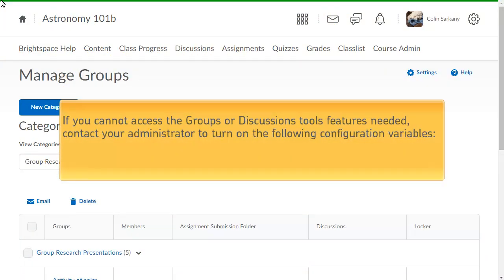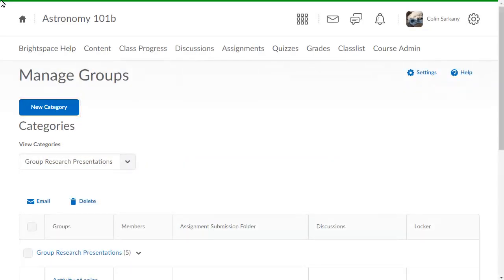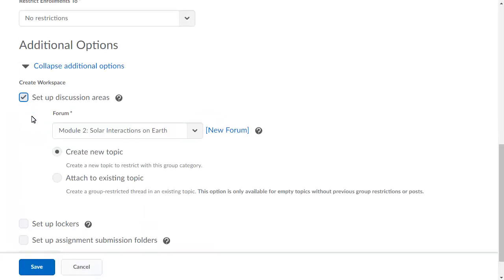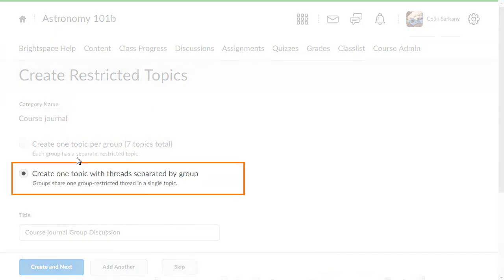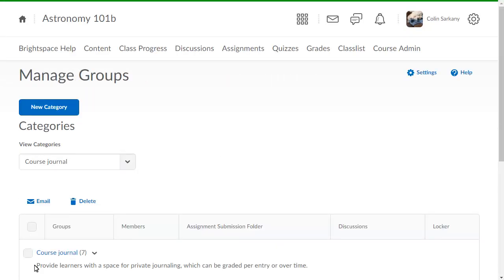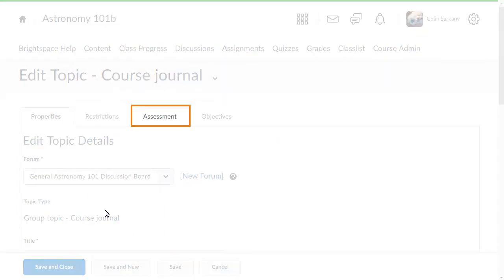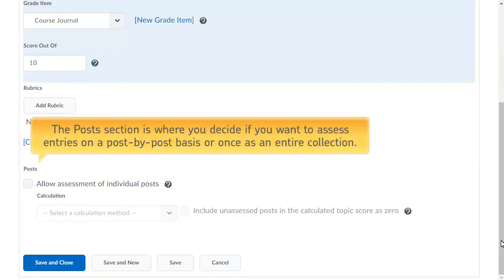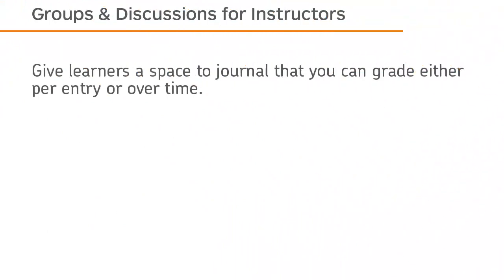Groups & Discussions - Use Private Discussions for Journaling - Instructor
Give learners a space to journal that you can grade either per entry or over time. This tutorial shows how to create private groups with restricted discussion areas so learners can keep a journal in Brightspace Learning Environment.